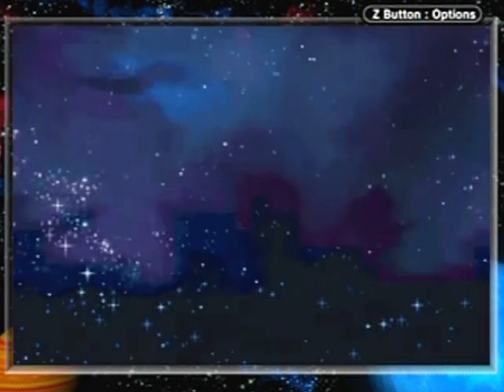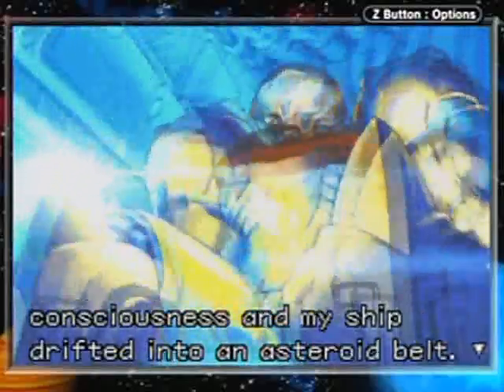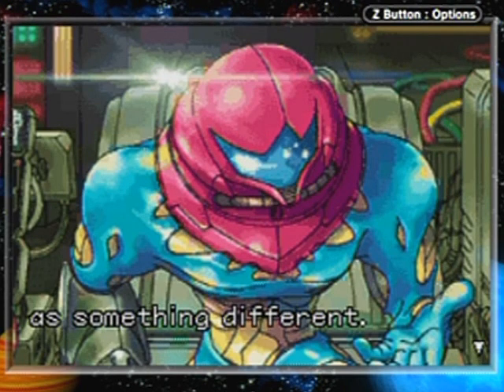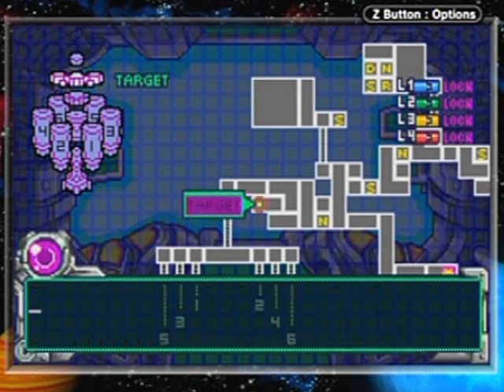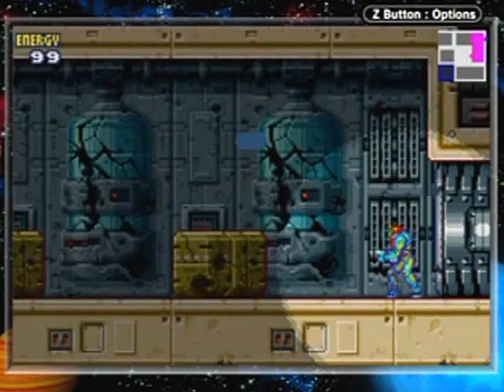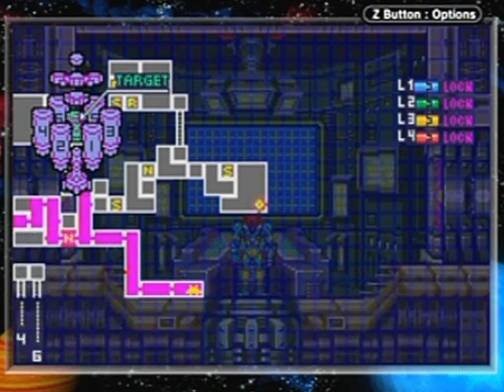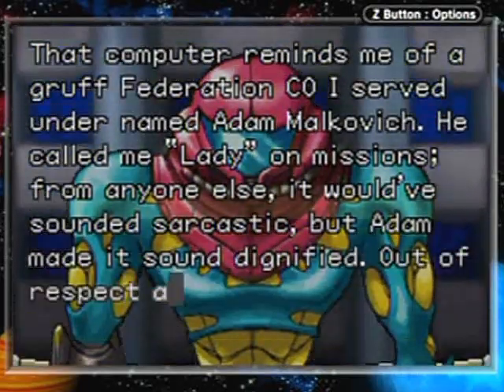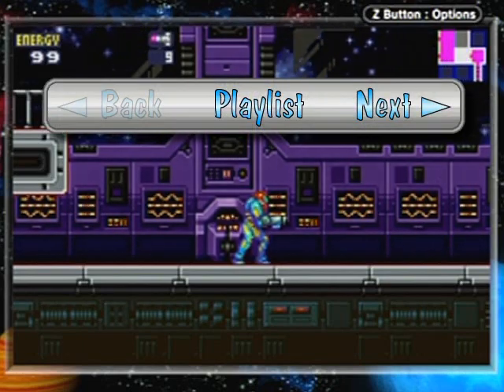Metroid Fusion Walkthrough Part 1: Infected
Be sure to read the video descriptions for additional info on videos as you go! Also, turn on the video annotations (if you can) to enable the navigation buttons in the video as well as any annotations to give additional info or corrections!

Walkthrough and game info:
Platform: Game Boy Advance
Played on: A Nintendo Gamecube Game Boy Player
Gameplay footage recorded with: Aiptek A-HD+ Camcorder
Voice recorded with: Canon Powershot G12 Camera
Video Editing Program: Cyberlink Powerdirector 8
Audio Editing Program: Audacity
Image Editing Program: GIMP 2.8

Given that it's October, I thought I'd play something a little more on the spooky side! Plus I'd like to test out the new batteries I got for my game-recording camera in a more practical way. ;) To those who haven't heard: For a good while my console recording abilities were put on a hiatus because of that. Including Shadow Of The Colossus, which I have to warm up on and finish up preparations in order to continue recording parts for it.

Metroid Fusion is among my favorite Metroid games so I thought it would make for a great starter of my Metroid series debut in the walkthrough world! It's loaded with secrets, mysteries, unnerving aspects and most importantly: Awesome gameplay! I hope this will help you out with the game!